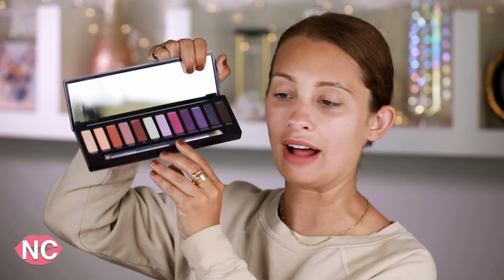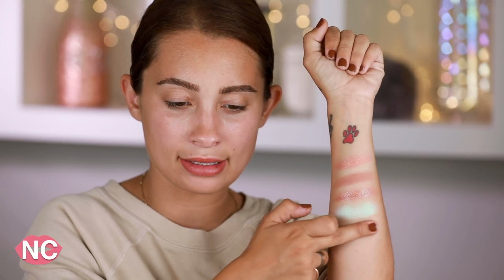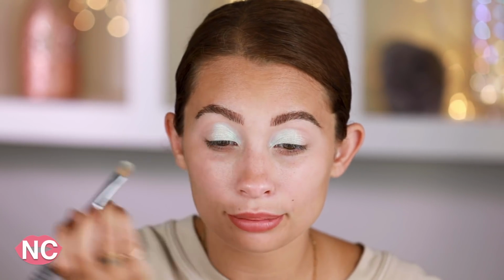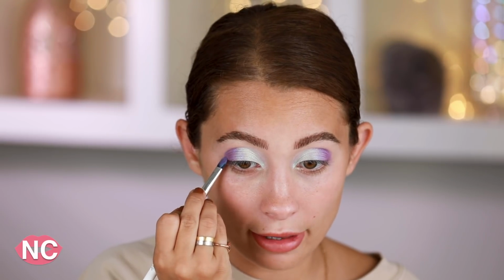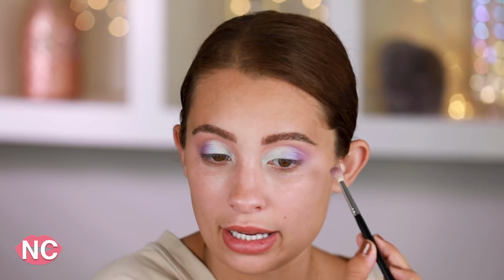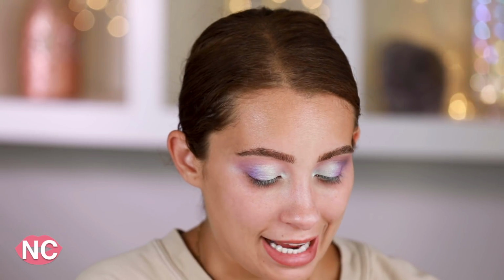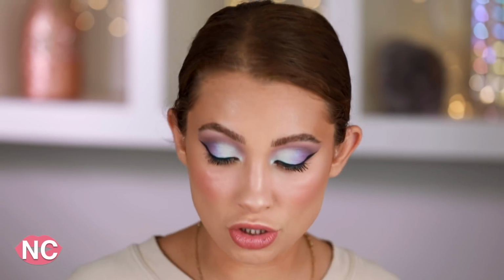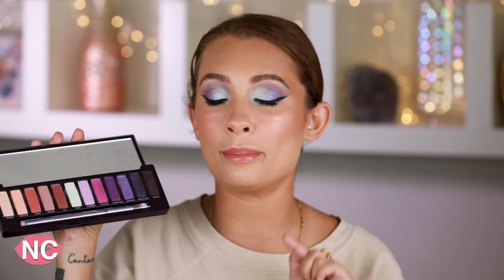URBAN DECAY ULTRAVIOLET NAKED PALETTE REVIEW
Hey beeeech! How yew doooin?? Hope you enjoyed this video testing out the new urban decay ultraviolet naked palette! let me know what you guys thought of the palette down below! thanks so much for watching and please consider subscribing xo!